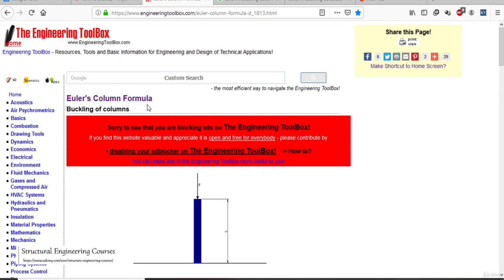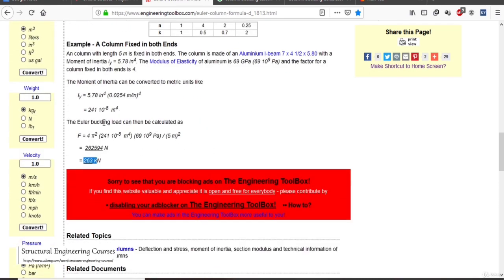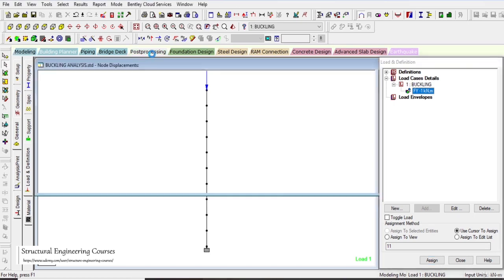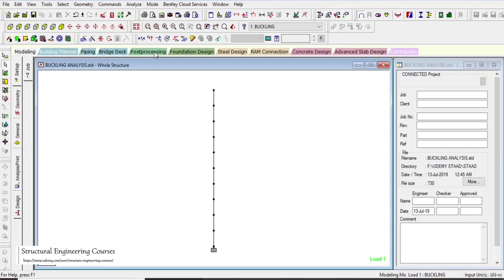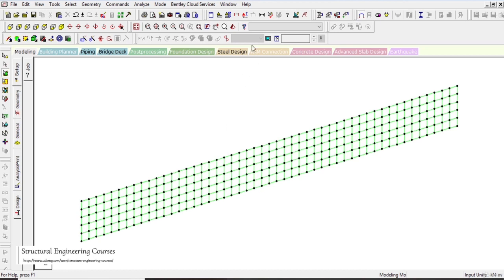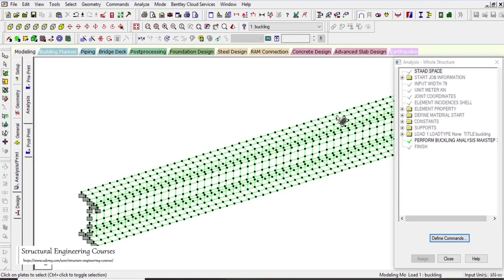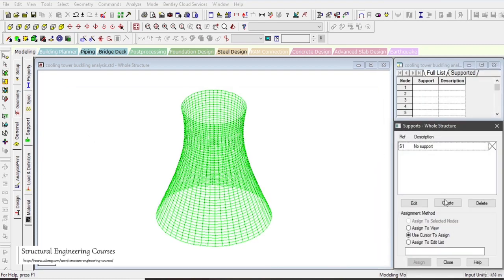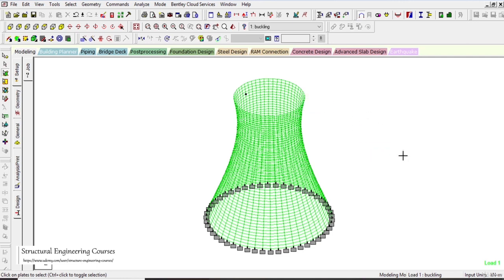13. Linear Buckling Analysis of Structures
CHAPTER:-

00:00:00 Introduction to Linear Buckling Analysis

00:06:20 Perform Buckling Analysis for I Shape Column

00:16:06 Perform Buckling Analysis for I Shaped Steel Girder

00:26:21 Perform Buckling Analysis of a Cooling Tower (Theoretical Example)